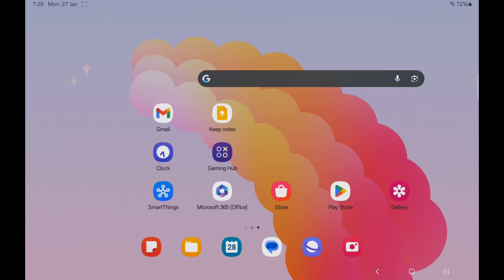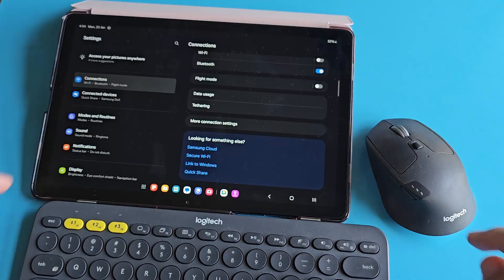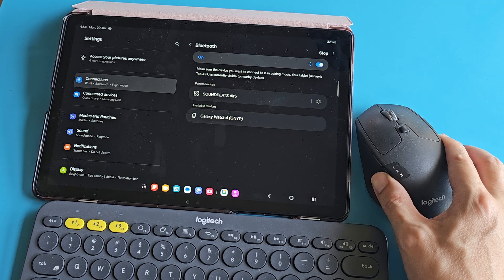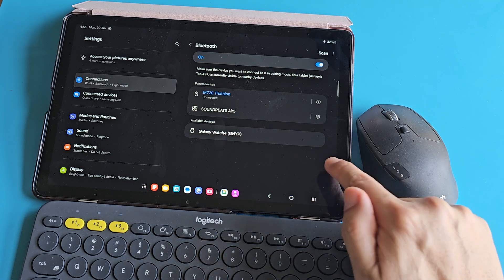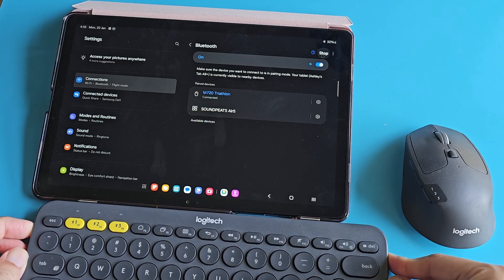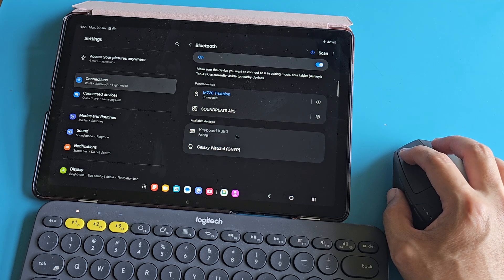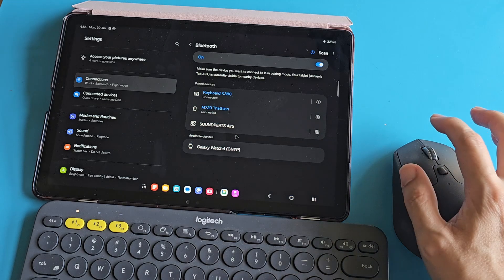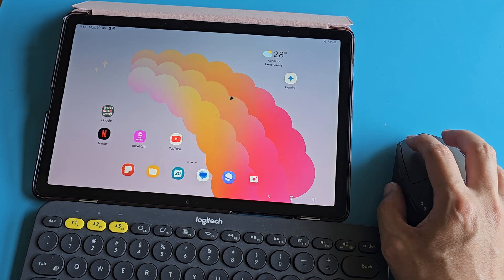How to connect Bluetooth Keyboard & Mouse to Samsung Tablet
Instructions on how to connect any bluetooth keyboard and mouse to any Samsung tablets.

Devices in this video:
Tablet: Galaxy Tab A9+
Mouse: Logitech M720
Keyboard: Logitech K380

Tablets and bluetooth keyboard and mouse I recommend:
Galaxy Tab S10+
Logitech MK955 keyboard mouse combo
Logitech M650 mouse

I spend time using the products I buy for myself before making the videos to share my unique perspective and tips using them. I like to hunt for the most value-for-money tech gear that is fit for purpose. Occasionally, I share software tips on how to be more productive.